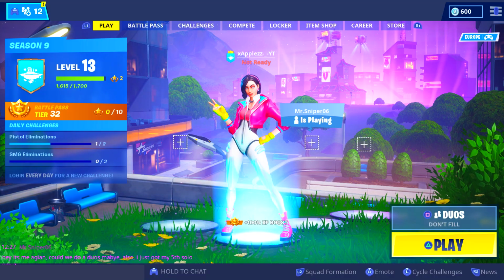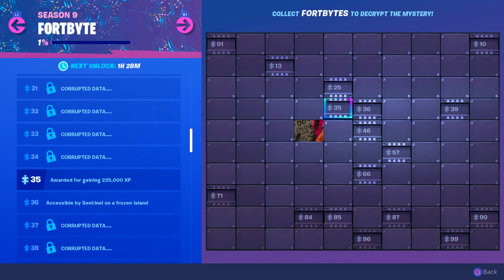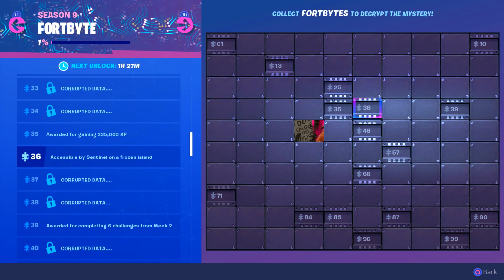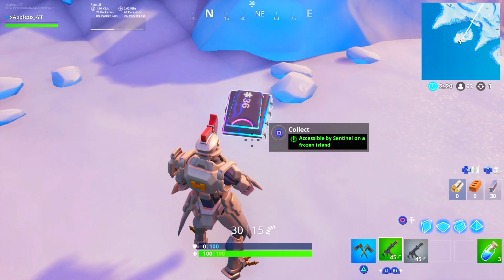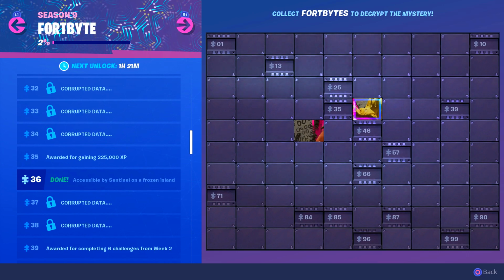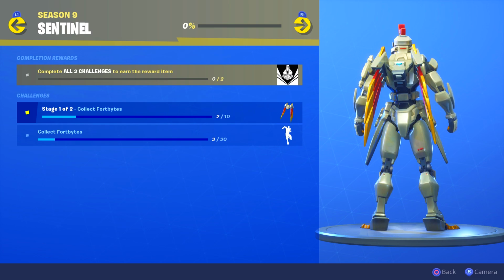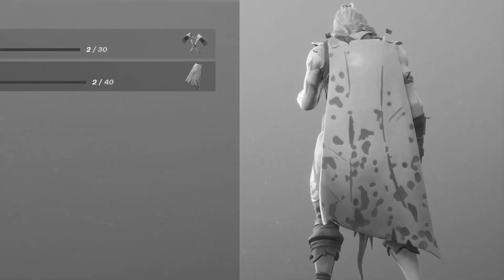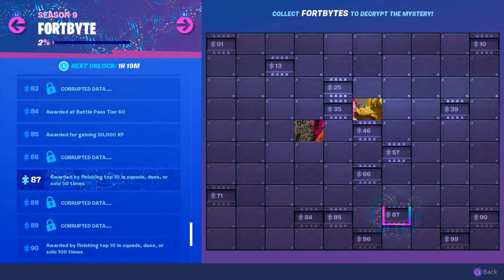The FASTEST Way To Get "FORTBYTES" In Fortnite!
🍏CAN WE HIT 30 LIKES ON TODAY'S VIDEO??

*ALL* thumbnails and videos are owned by xApplezz :)